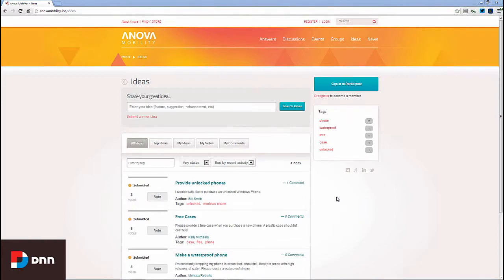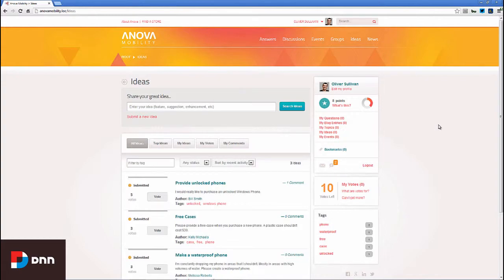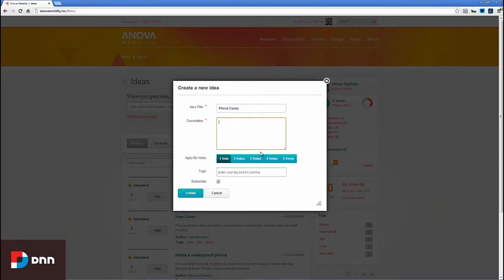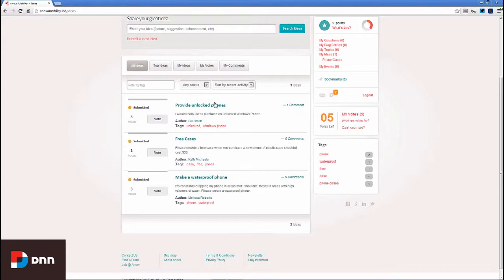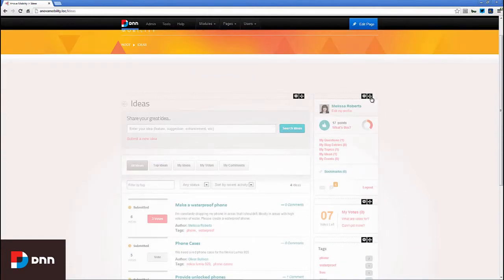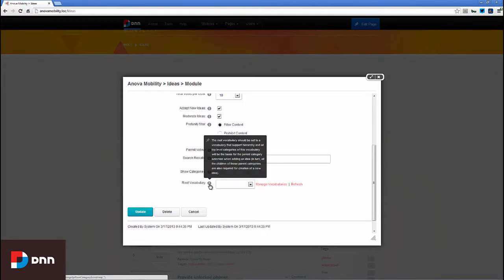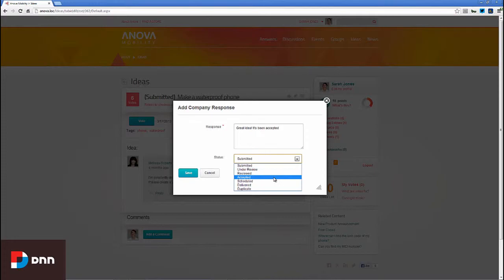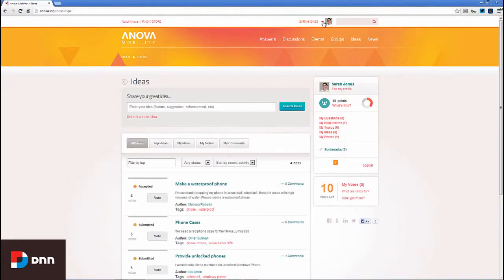Ideation In Evoq Social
This video will walk you through how to allow your users to help innovate products and services with Ideation.